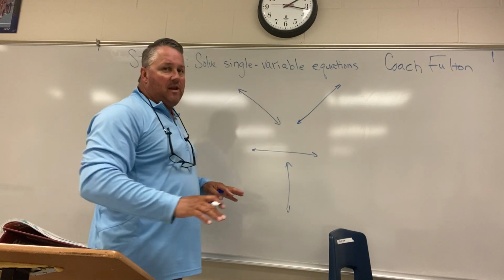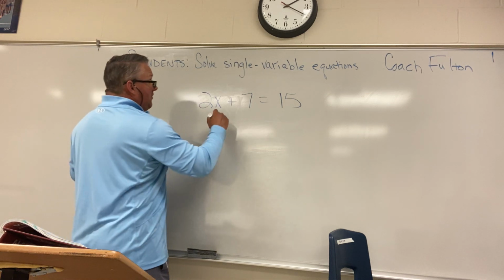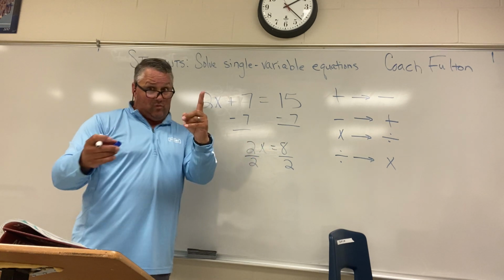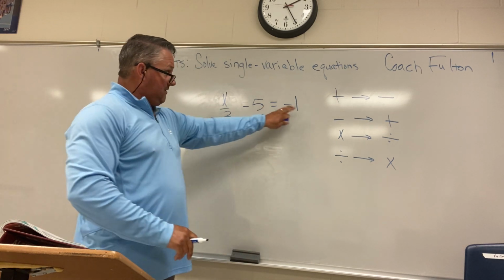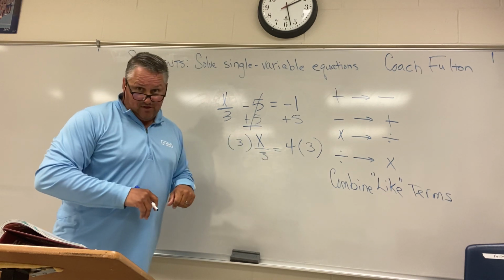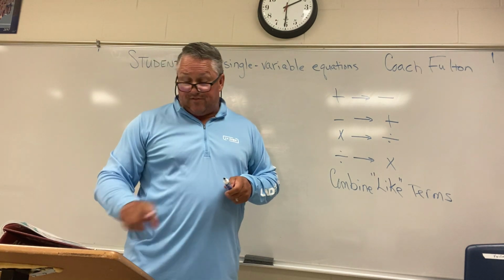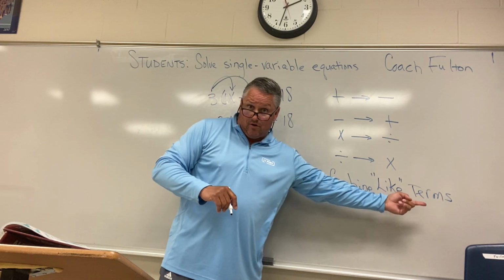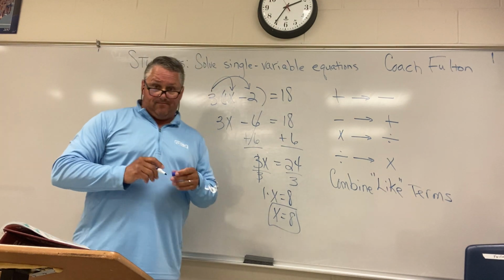August 17, 2020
Solving for a one variable equation